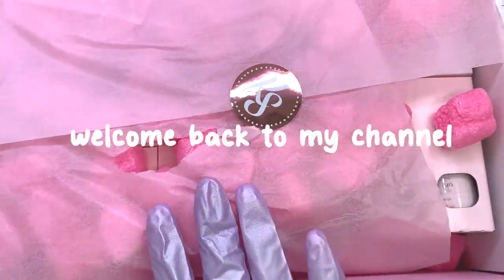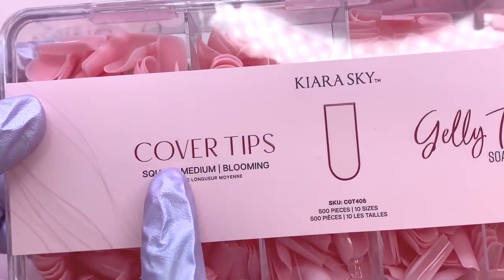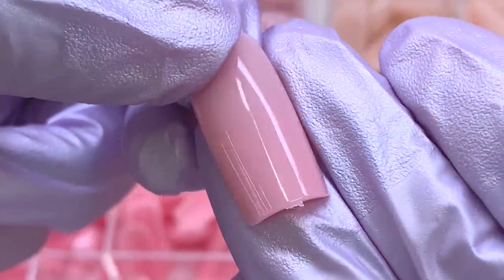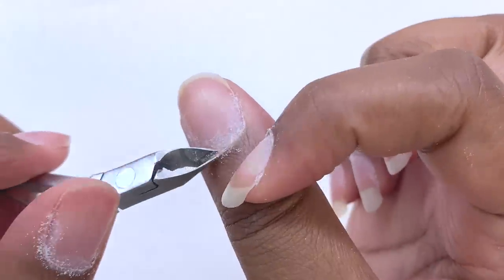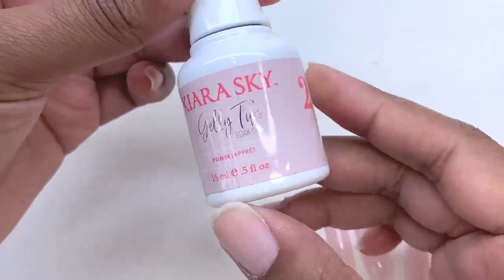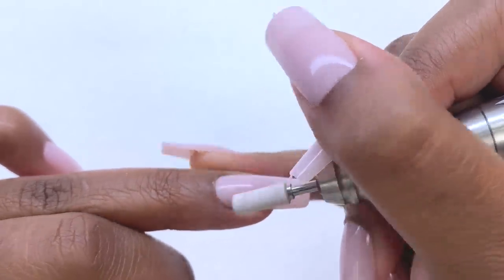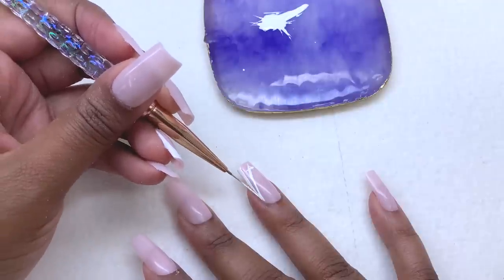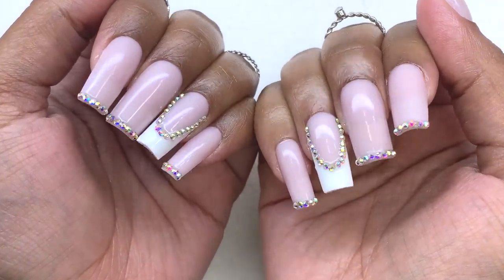TRYING KIARA SKY NEW FULL COVER GELLY TIP NAILS | PRE COLORED GEL X NAILS | GEL X EXTENSIONS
hey everyone! welcome or welcome back to another video! i will be introducing the new gelly tips from kiara sky and applying a quick set!

✿ 𝚏𝚛𝚎𝚚𝚞𝚎𝚗𝚝𝚕𝚢 𝚞𝚜𝚎𝚍 𝚙𝚛𝚘𝚍𝚞𝚌𝚝𝚜 ✿
✨lilac frosted gloves

✨pana 80/80 grit files
✨3xl square no c-curve tips

𝘪𝘯𝘵𝘳𝘰: Music by oh, the joy. - 6am in singapore